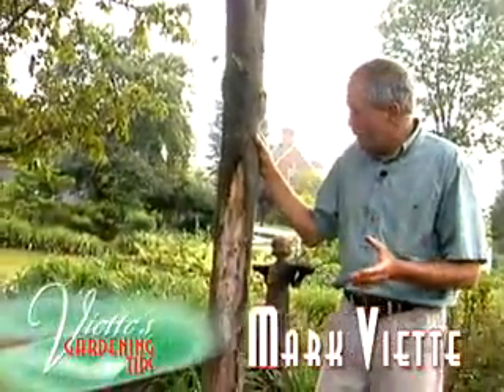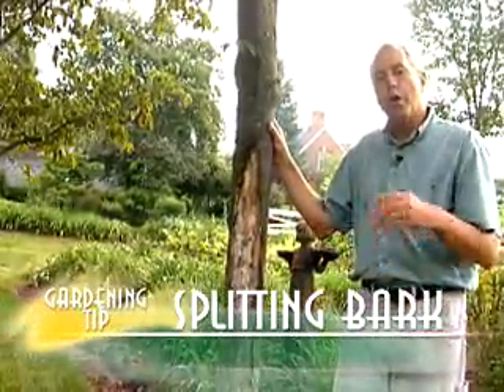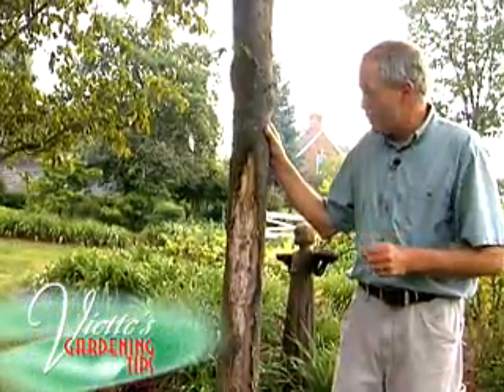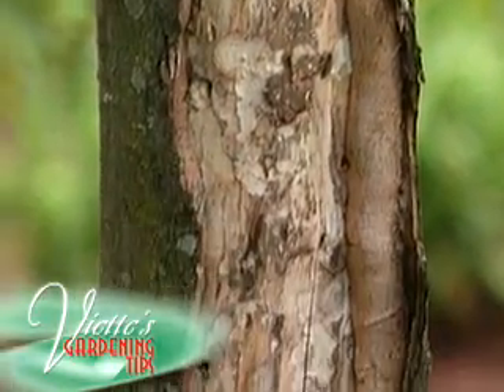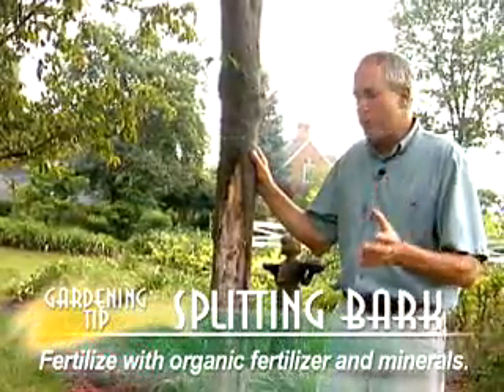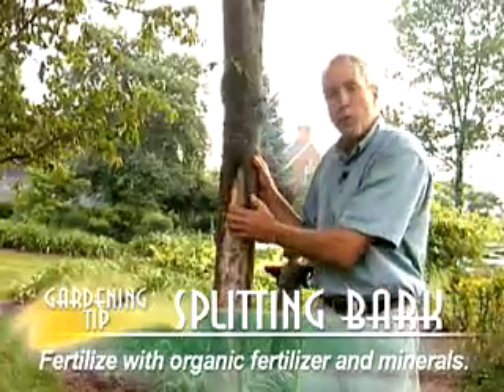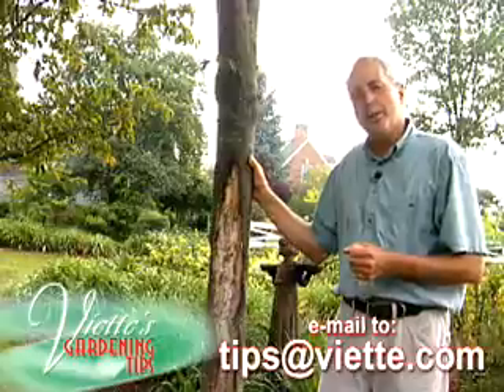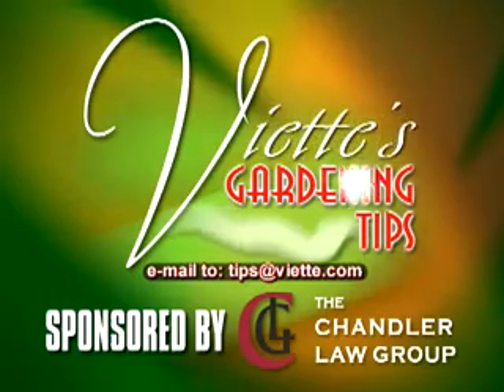Splitting Bark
Mark Viette talks about what we can do to help heal split bark on a Maple Tree.